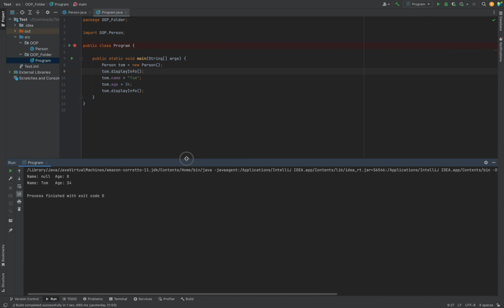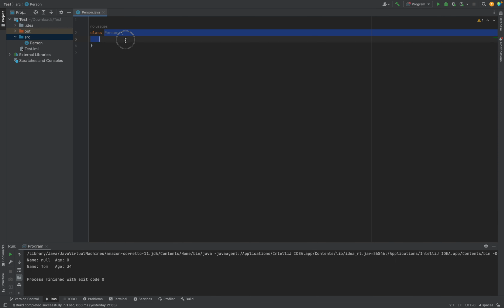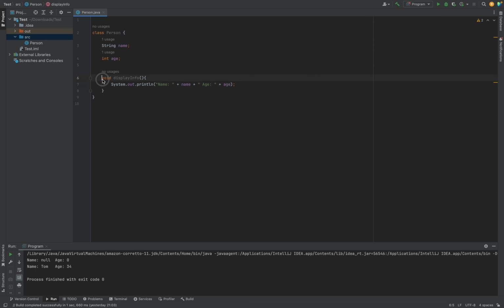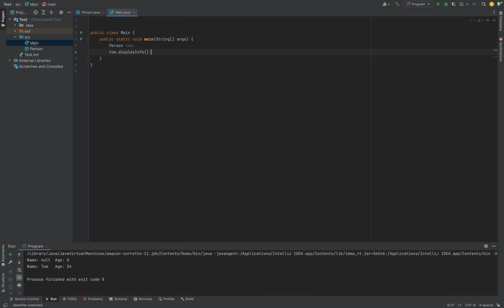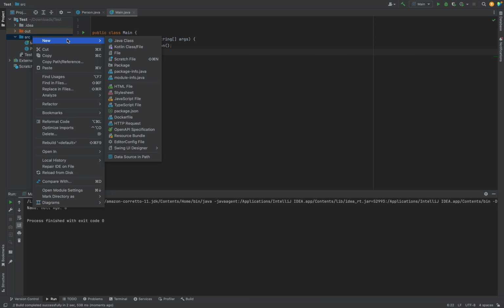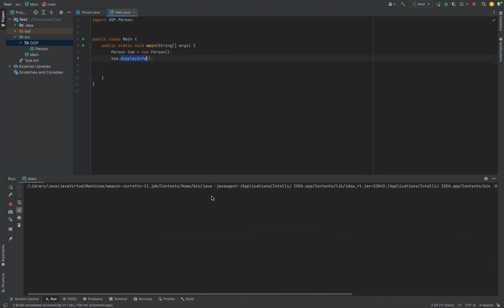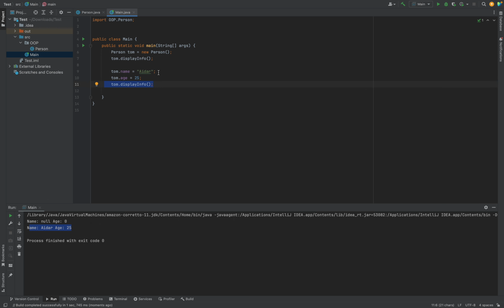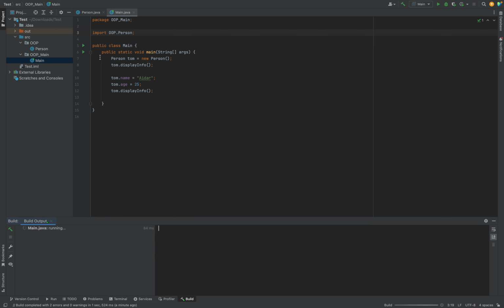OOP 1 Import,Packages,Public modifiers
This's first lesson of Java Object Oriented Programming